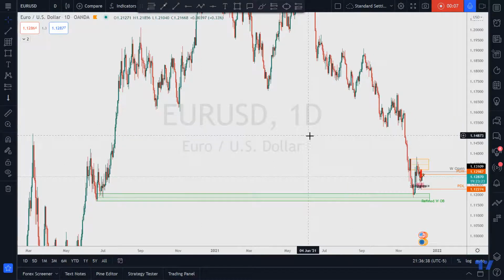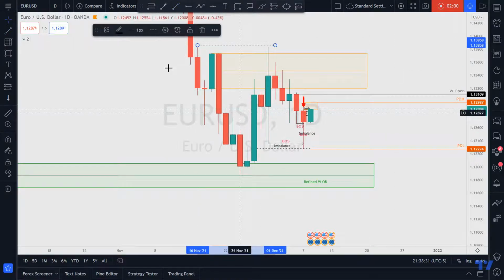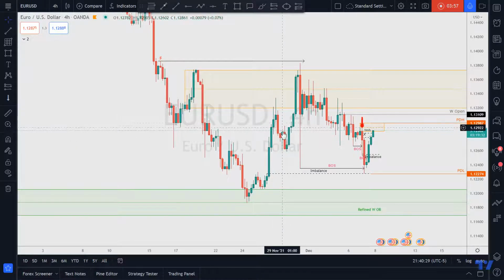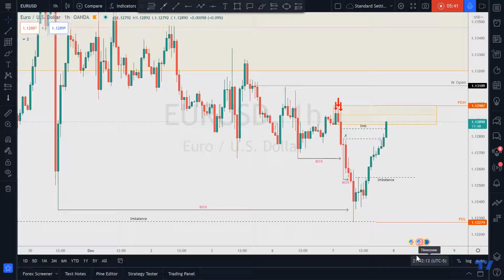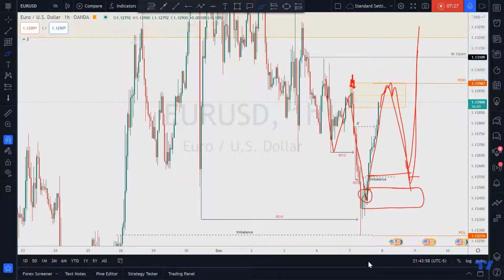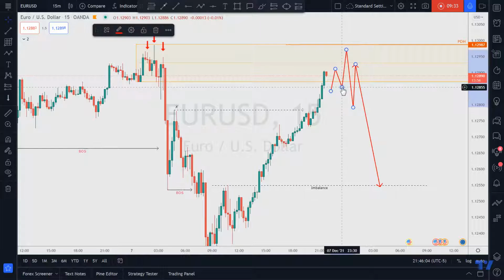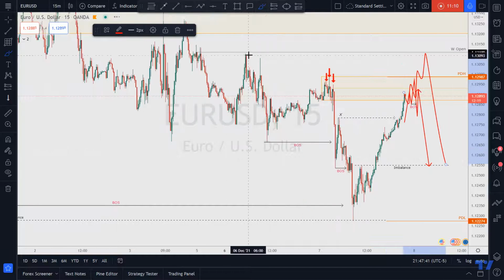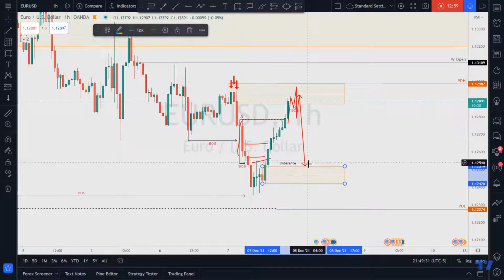EURUSD Analysis and Trade Idea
Price has entered a Demand Zone, and may reverse here for a nice short.
Wait for the proper transition from bullish to bearish momentum to confirm an entry to sell.
No confirmation, no trade!